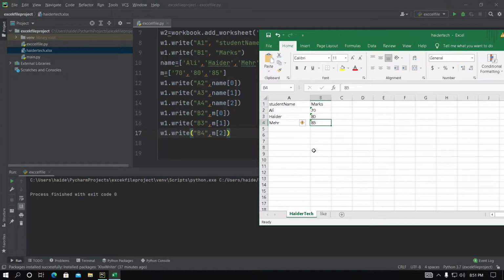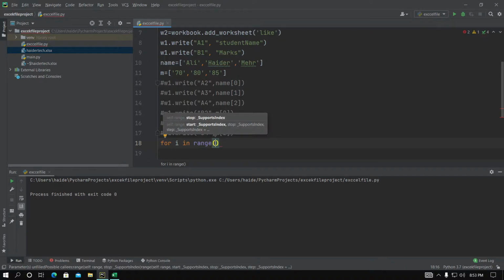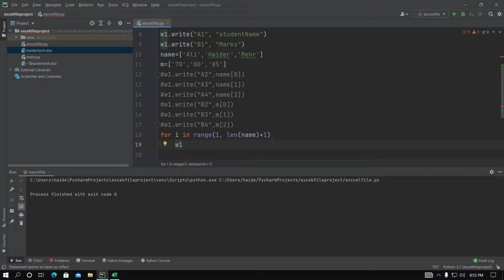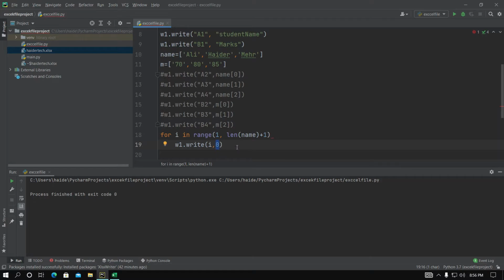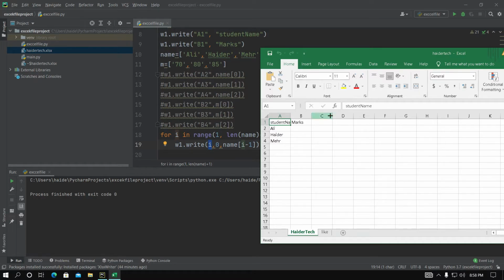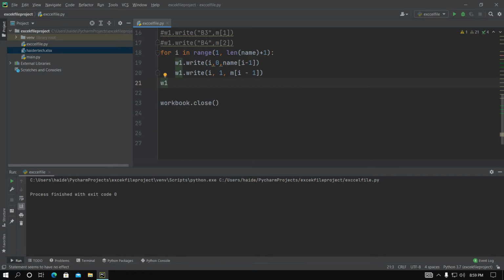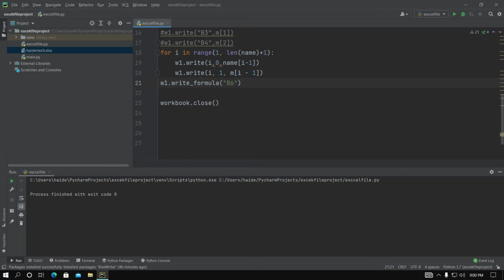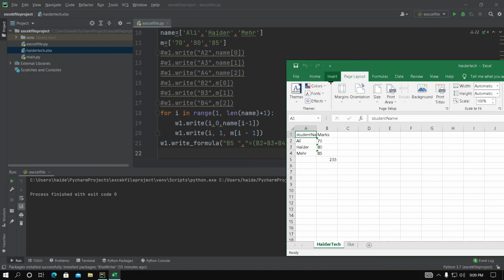How to create a simple spreadsheet using Python Prt 2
Let’s start by creating a simple spreadsheet using Python and the XlsxWriter module
The first step is to import the module:
import xlsxwriter
i n this vidoe i will also discuss, how to write to excel file in python and This video contains:
1. xlsxwriter module in Python
2. How to install xlsxwriter module in python
3. How to use xlsxwriter module in python
4. How to work with excel files in python
5. xlsxwriter using Python
6. How to create an excel file using python
7. How to deal with excel files using Python
8. How to add or write data in excel file using python
9. How to add worksheet in excel file using python
10. How to add columns in excel file using python
11. How to add row in excel file using Python
12. Examples of xlsxwriter module

Python Code used in this turorial:
import xlsxwriter as xw
workbook=xw.Workbook("haidertech.xlsx")
w1=workbook.add_worksheet('HaiderTech')
w2=workbook.add_worksheet('like')
w1.write("A1", "studentName")
w1.write("B1", "Marks")
name=['Ali','Haider','Mehr']
m=['70','80','85']

for i in range(1, len(name)+1):
    w1.write(i,0,name[i-1])
    w1.write(i, 1, m[i - 1])
w1.write_formula("B5 ","=(B2+B3+B4)")